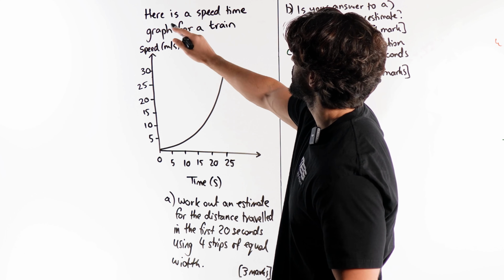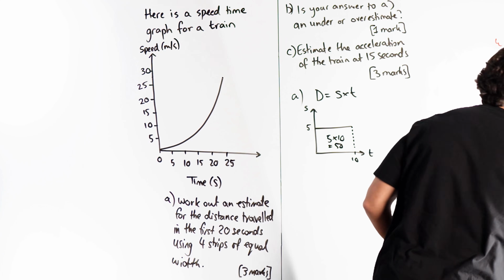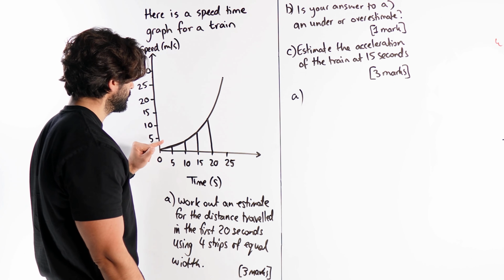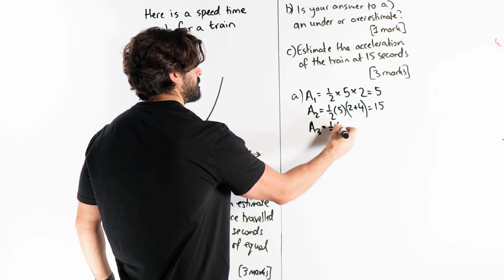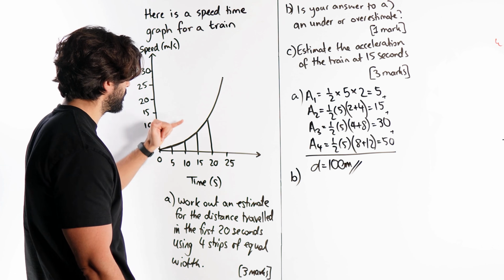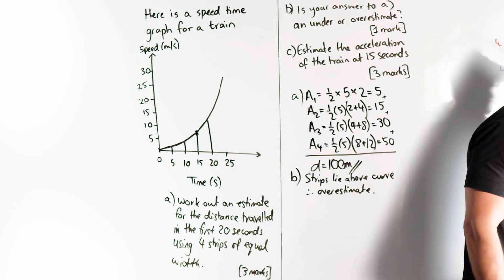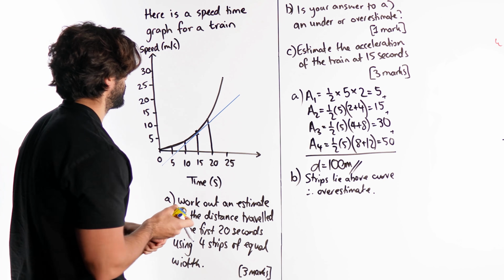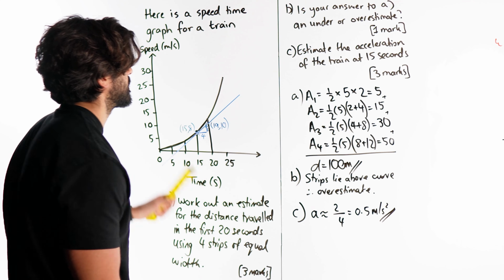Rates of Change and Graphs Explained in 10 Minutes | GCSE Maths